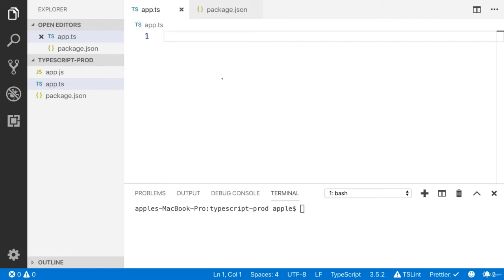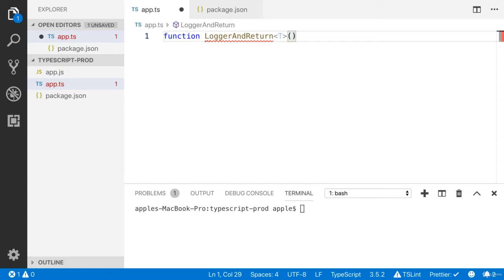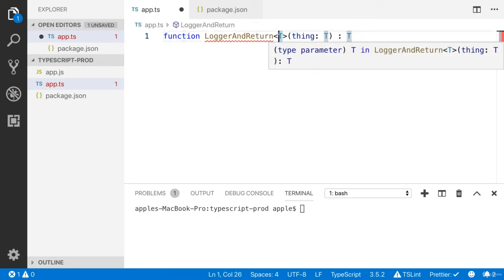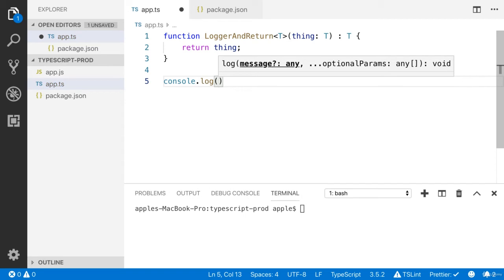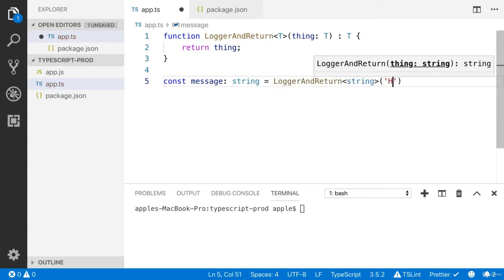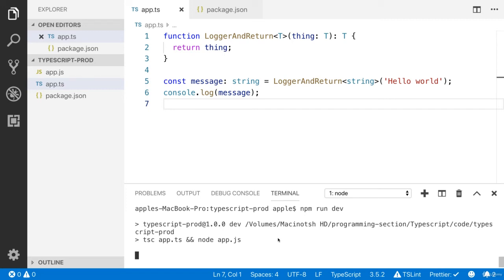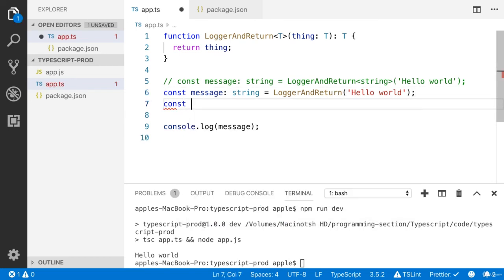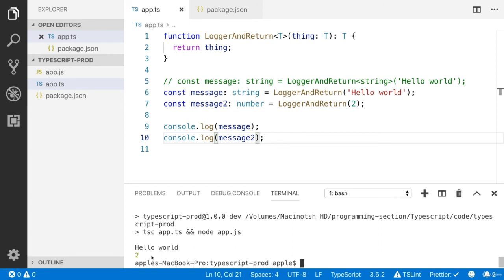LESSON 4 - Generic Function